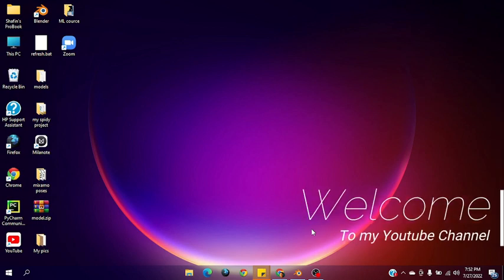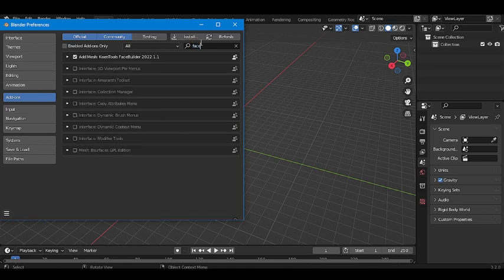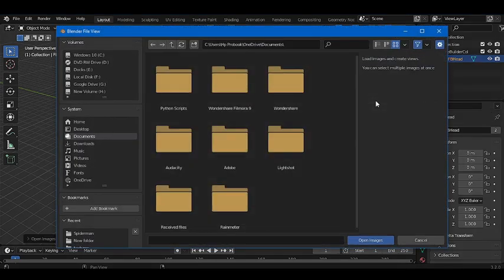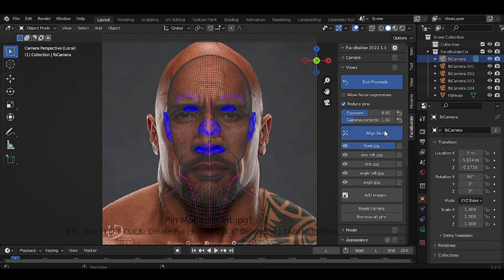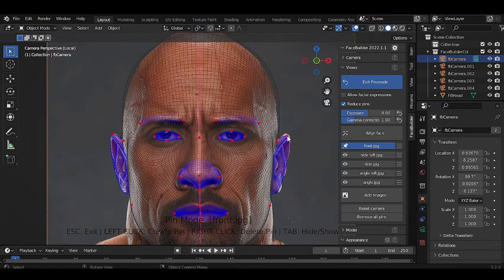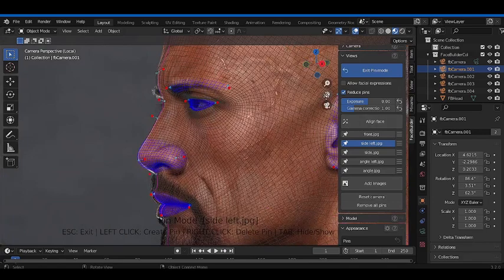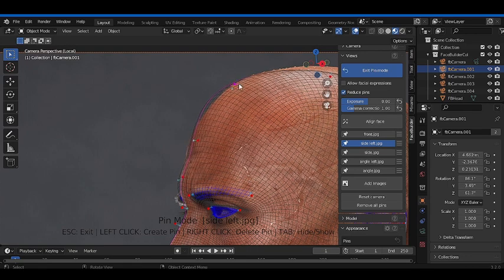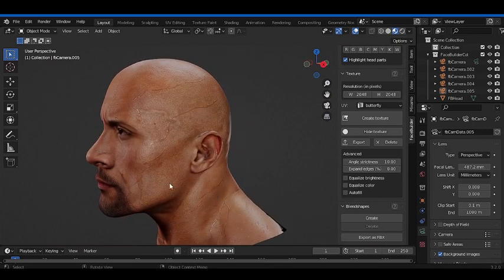How to Make a Base Head Model in Blender (Step-by-Step) Part - 1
Today in this video I will Show you how to make a base head model in blender. I this video I will use a famous addon name face builder. By using this addon we can fasten any face modeling easily. So, please stick with this video and please motivate me, Because this is my first tutorial video on YouTube.
Please forgave me for my weak English. Guys as I am from Bangladesh my native language is Bangla, So I am little weak in English.

Credits :
Jarico - Landscape [NCS BEST OF] is free to be used and monetised by independent Creators on video content on YouTube & Twitch, without the fear of any Content ID or copyright claims.

If you want to use this song Jarico - Paradise [NCS BEST OF] in your project you must copy & paste this into your description:

Jarico - Island [NCS BEST OF] is free to be used and monetised by independent Creators on video content on YouTube & Twitch, without the fear of any Content ID or copyright claims.

LICENSES
AEI (on behalf of NCS); LatinAutorPerf, Broma 16, Featherstone Music (publishing), ASCAP, and 8 Music Rights Societies

↪︎ Note: All content featured on NCS BEST OF is used with permission from the original authors.

Warning:
This composition has acquired copyright, due to the fault of persons who uploaded these tracks to digital platforms without  permission of the original author and, precisely because of this, many people receive warnings about "copyright infringement". We appologise!